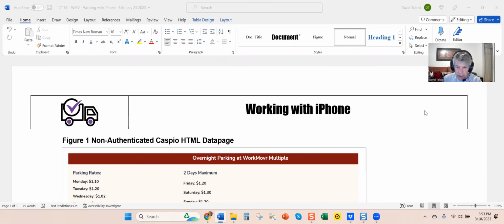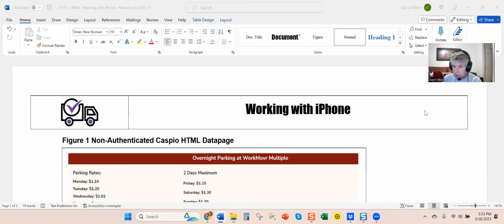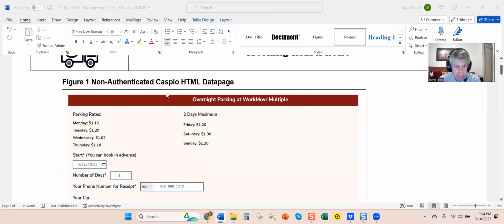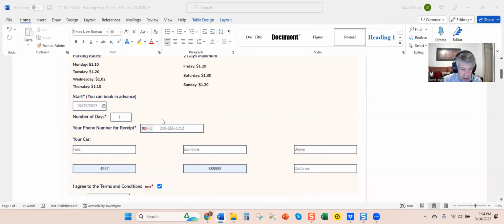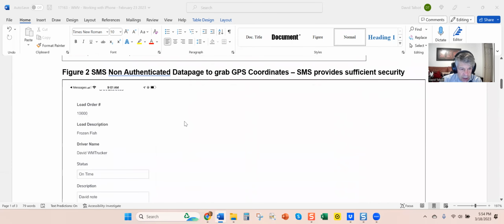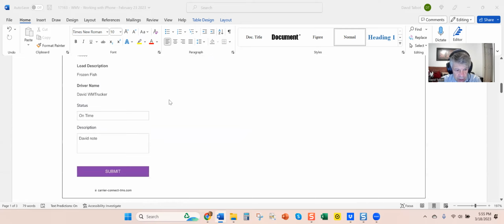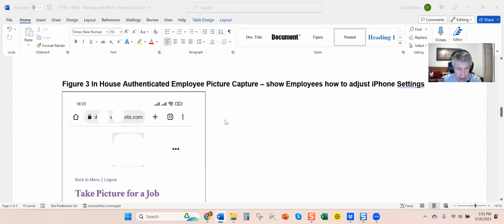Working with iPhone using Caspio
This is a video where our CTO, Talbot, talks about working with iPhone.